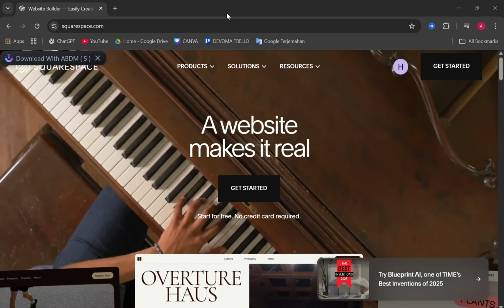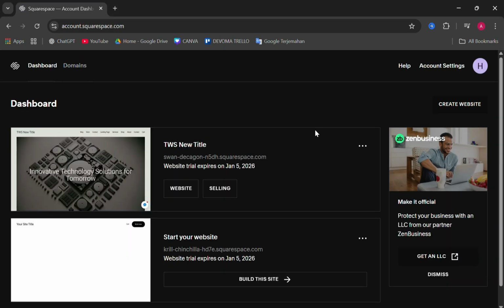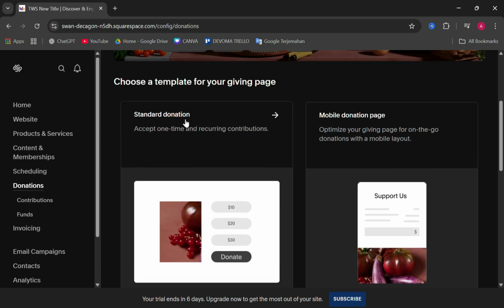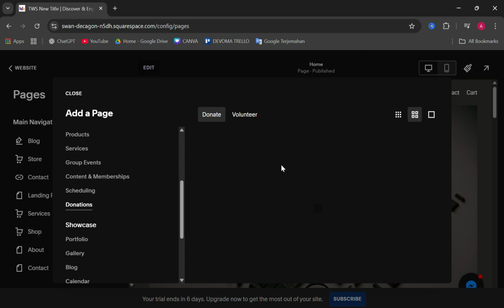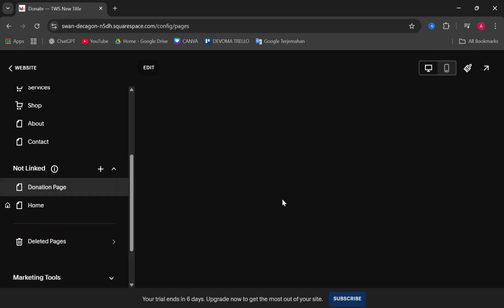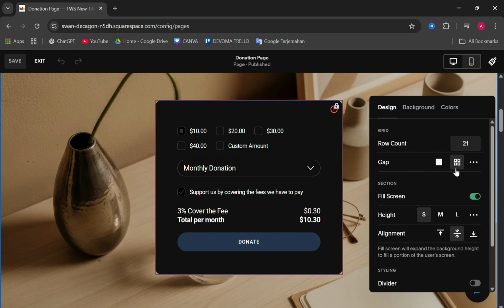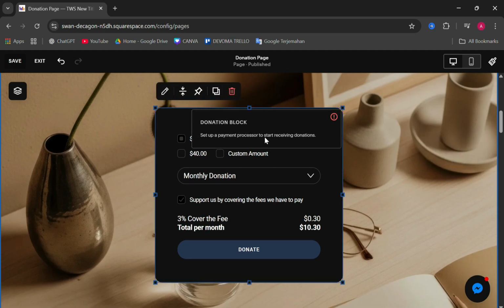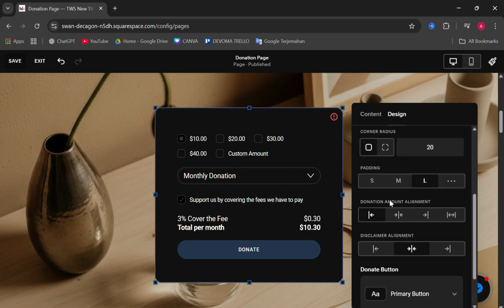How to Setup Donations in Squarespace | Create Donation Page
Keywords and tags here